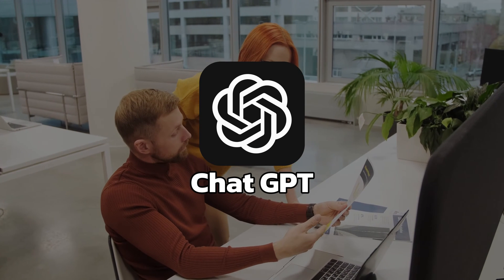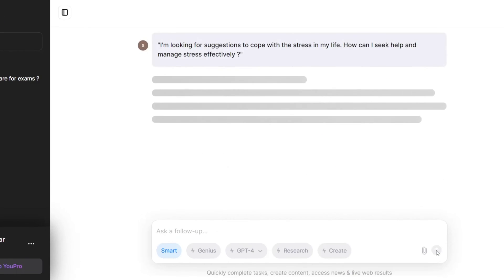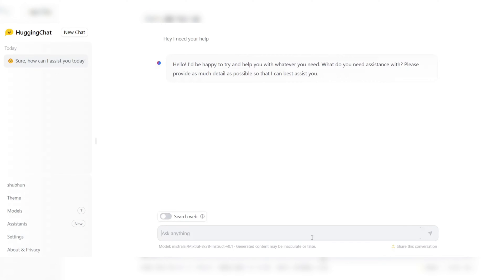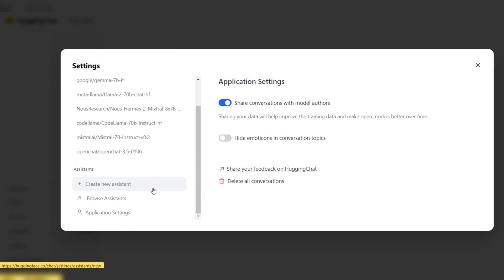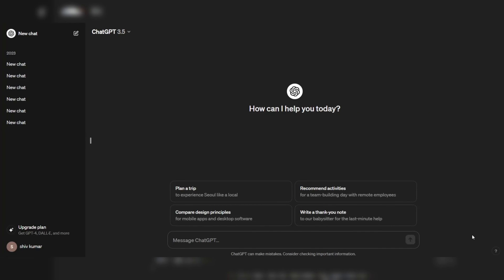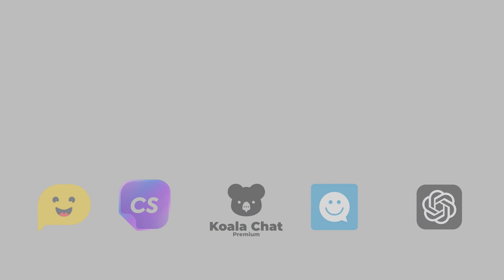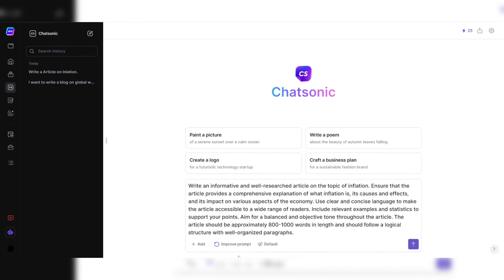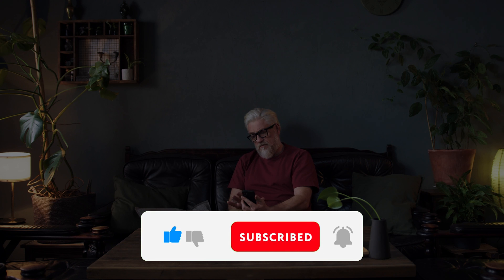Best AI Chatbots 2025: Top 5 AI Chatbot Software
In the rapidly evolving world of artificial intelligence, chatbots have become indispensable tools for businesses and individuals alike. As we progress into 2025, the capabilities of AI chatbots have reached new heights, offering seamless and personalized interactions like never before.

1. Chatsonic
2. KoalaChat
3. ChatGPT
4. HuggingChat
5. YouChat

Introduction: 0:00
Best For Students & Researchers: 0:50
Best For Coding & Developers: 2:06
Best For Versatility & Advanced Generative AI Features: 3:49
Best For Searching The Web: 5:07
Best For Content Creation: 6:38
Conclusion: 7:51

In this video, we'll explore the top 5 AI chatbot software right now. From cutting-edge language models to advanced natural language processing, these chatbots are redefining the way we communicate and interact with machines.

Whether you're a business owner seeking to enhance customer engagement, a developer looking to integrate chatbots into your applications, or simply curious about the latest advancements in AI technology, this video is a must-watch. Stay ahead of the curve and discover the chatbot software that will revolutionize your communication strategies in 2025.